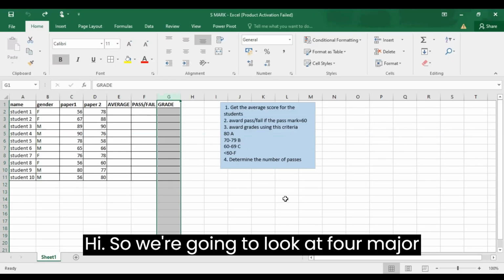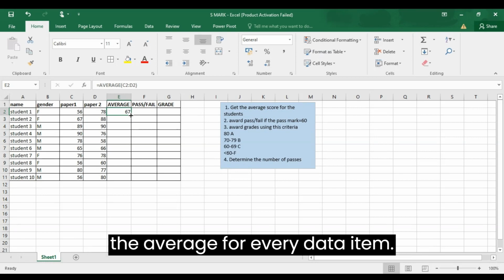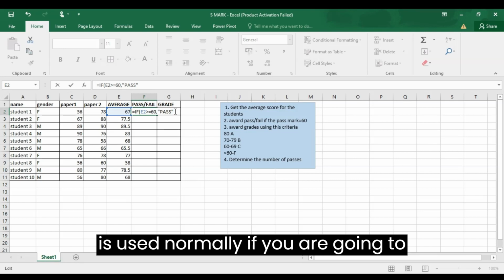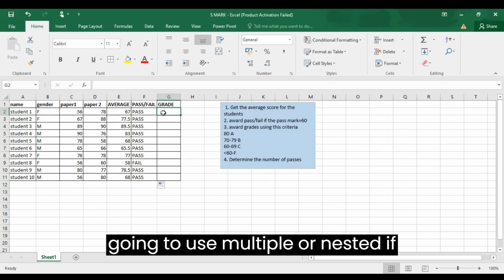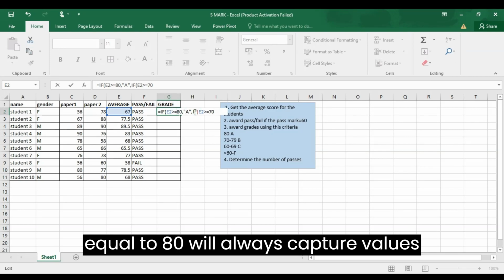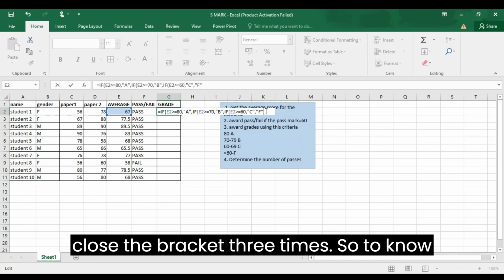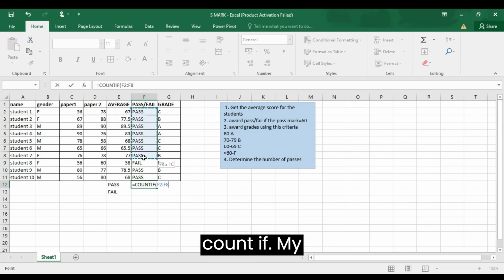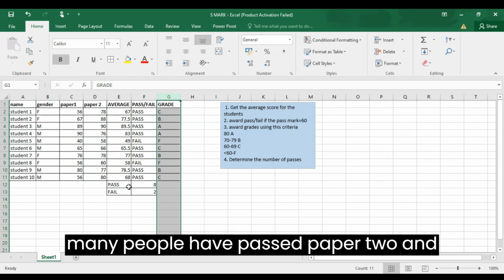🚀 Excel Like a Pro Assigning grades the EAASSY way IF FUNCTION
Thanks for spending time with me, plz like share and subscribe my channel, keep the bell icon ON for future updates. in this video, we use excel to so the following tasks
1. Get the average score for the students
2. award pass/fail if the pass mark=60
3. award grades using this criteria
80 A
70-79 B
60-69 C
(less than 60-F)
4. Determine the number of passes